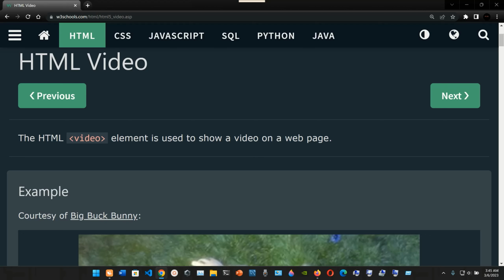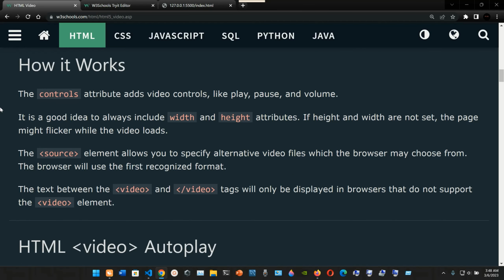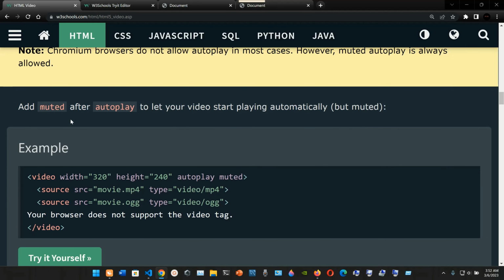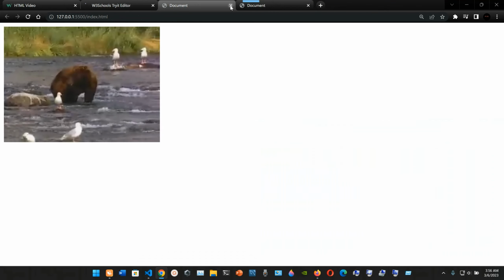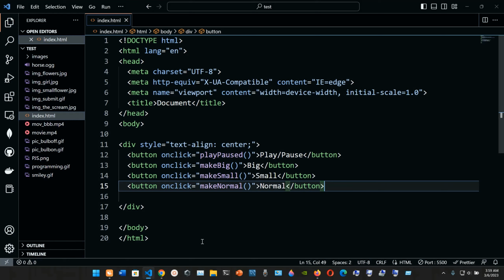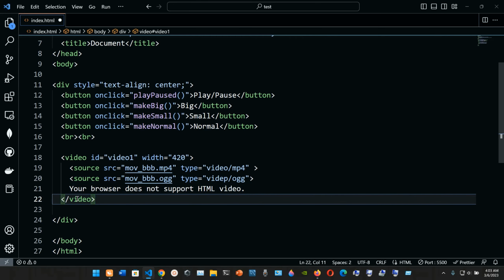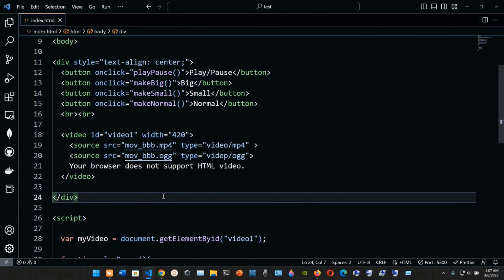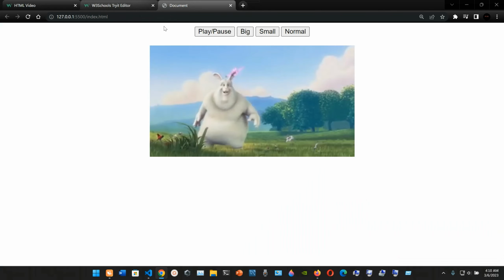HTML Video - HTML Media.